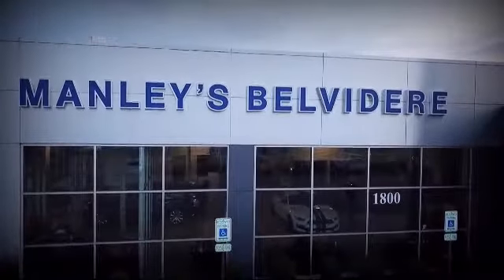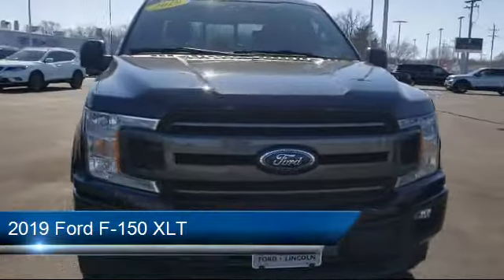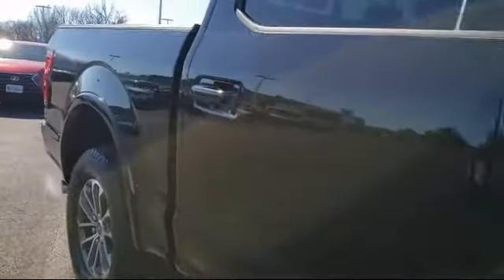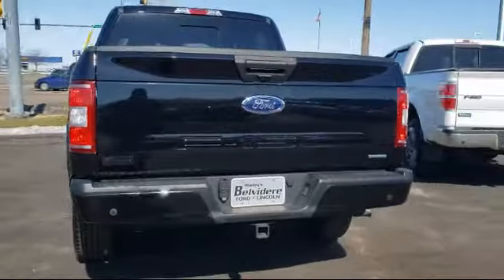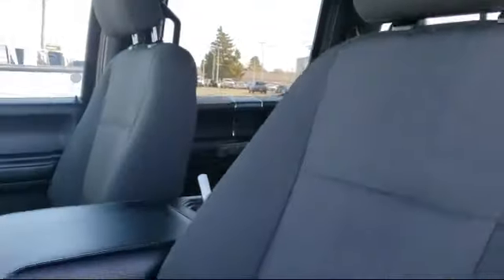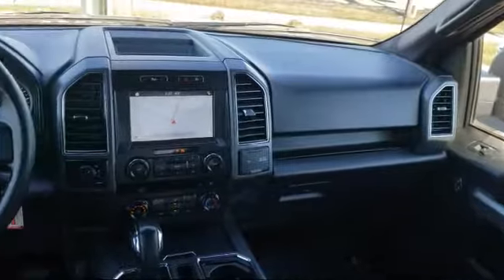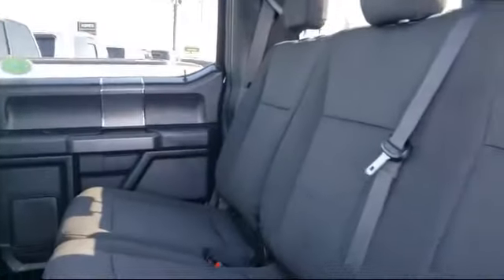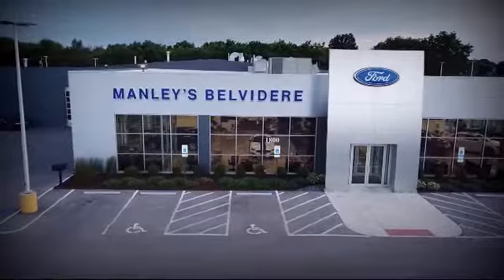2019 Ford F-150 XLT Belvidere Rockford Elgin Dekalb Harvard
2019 Ford F-150 XLT Stock Number: P130701 Vin:1FTEW1EP7KFA94801.

Manley Motors
1800 N State St